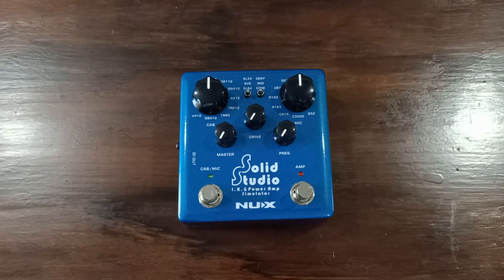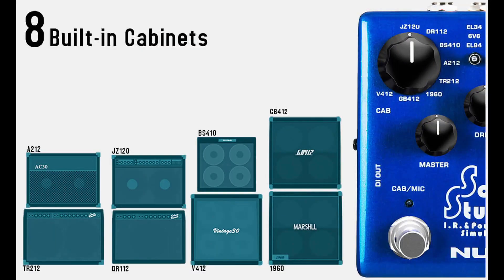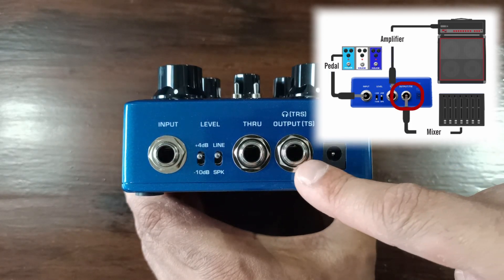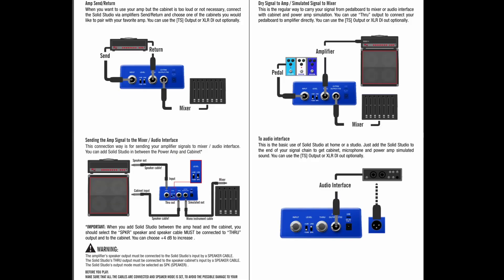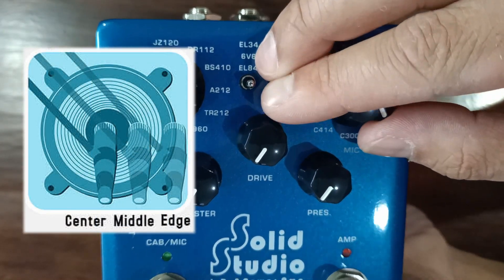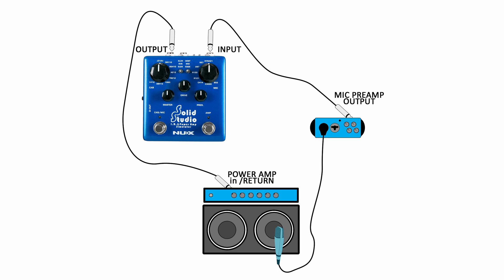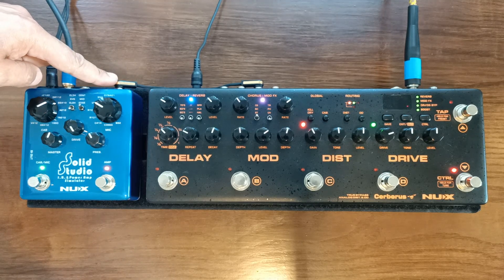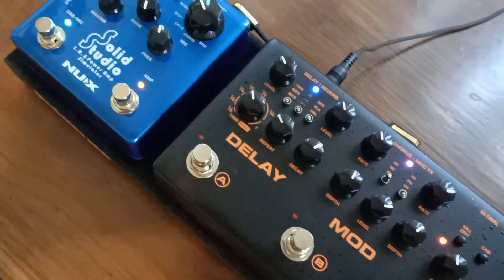Goodbye Guitar Amp - NUX Solid Studio SS5 (Part 1)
Are you brave enough to STOP using your guitar amp and START using Amp, Cab and Mic simulators? Use this pedal direct to your monitor, mixer or audio interface and clear some room on the stage with the NUX Solid Studio SS5. An all-in-one guitar amp, cab and mic replacement.

0:00 - Intro
0:30 - Price
0:35 - Who's it for?
0:54 - Cab, Mic & Amp simulation
1:11 - Adding a Cerberus
1:36 - Inputs & Outputs
2:21 - Connection Methods
2:32 - Cab & Mic footswitch
2:47 - List of speaker options
3:15 - List of Microphone options
3:34 - Mic placement options
3:52 - Power Amp footswitch
4:02 - Tube / Valve options
4:12 - Power Amp Controls
4:39 - I wish it supported Phantom Power
4:57 - Fly Rig option
5:50 - Final Thoughts